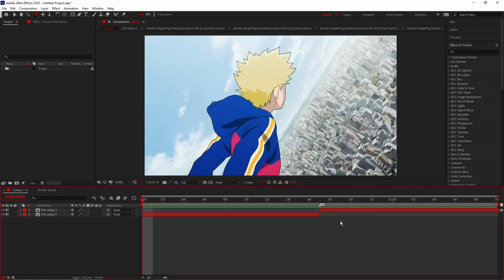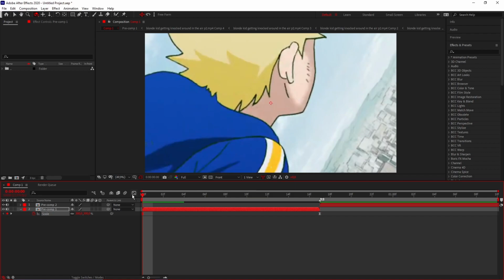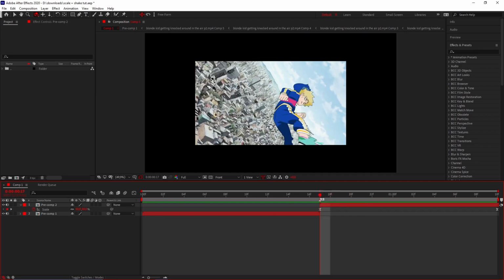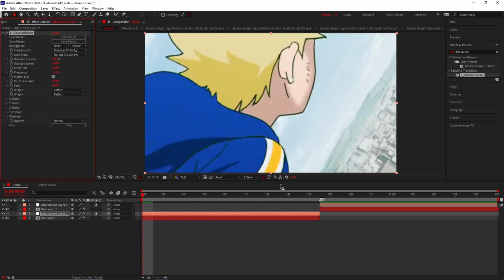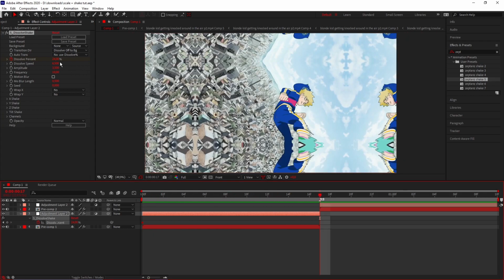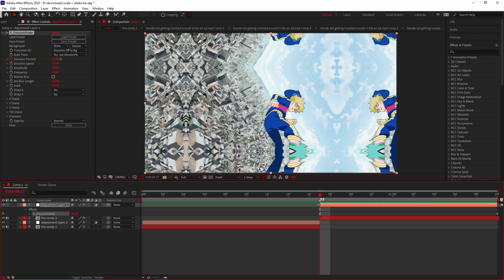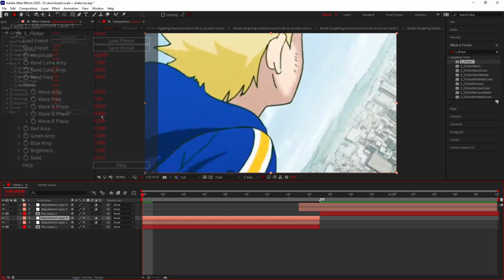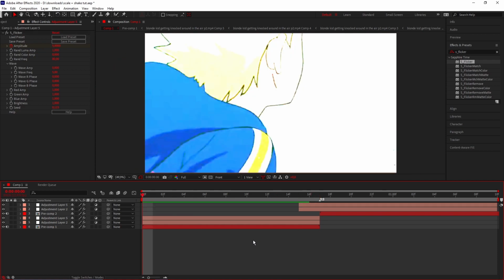IMPACT SHAKE + SCALE like *ZEPTANZ* - After Effects AMV Tutorial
hi guys, this is my first tutoerrial so let me know if u guys liked it and what tutorials you wanna see next :D also tell me what i could do better since this is my first time doing a tutorial.

EDITING SOFTWARE
Adobe After Effects CC 2022
PLUGINS I USE
Saber
Element 3D
Sapphire
BCC
Deep Glow
Trapcode
Instant 4K
Flow
SPECS
CPU: Intel(R) Core(TM) i3-9100F
32gb of RAM
GPU: NVIDIA GeForce GTX 1650 Super
I DO NOT OWN THE PICTURES OR AUDIO IN THIS VIDEO!!!
3d amv tutorial after effects,
anime amv edit tutorial after effects,
text animation tutorial after effects amv,
after effects amv tutorial - smooth shakes and transition,
tutorial amv aes after effects,
text animation after effects tutorial amv,
3d camera + text animation after effects amv tutorial,
how to make an amv (after effects tutorial),
advanced 3d camera movement tutorial after effects amv tutorial,
3d camera typography - after effects amv tutorial,
3d camera after effects tutorial amv,
after effects tutorial,free project file after effects,after effects amv tutorial,